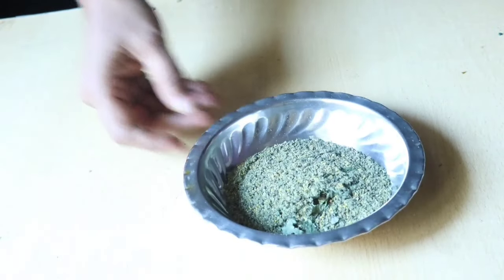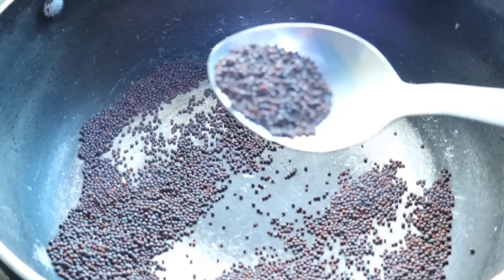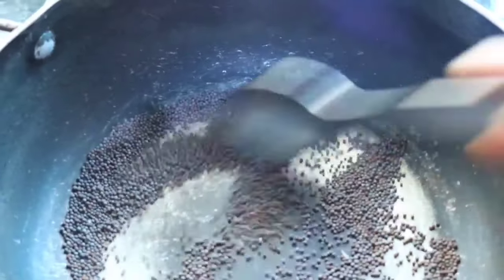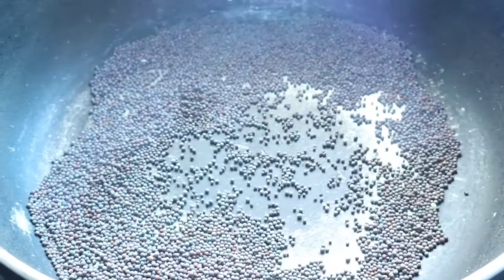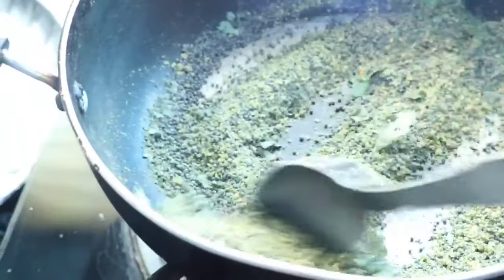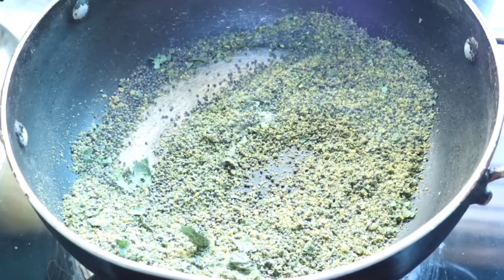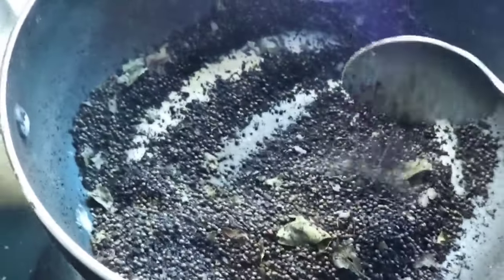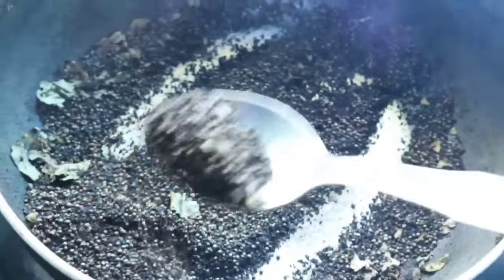ಯಾವುದೇ ಡೈ ಇಲ್ಲ ಮೆಹೆಂದಿ ಇಲ್ಲ ಕೇವಲ 5 ನಿಮಿಷ ನಿಮ್ಮ ಎಲ್ಲಾ ಬಿಳಿಕೂದಲು ಬೇರುಗಳಿಂದ ಕಪ್ಪು ಬಣ್ಣಕ್ಕೆ ತಿರುಗುತ್ತಿದೆ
ಯಾವುದೇ ಡೈ ಇಲ್ಲ ಮೆಹೆಂದಿ ಇಲ್ಲ ಕೇವಲ 5 ನಿಮಿಷ ನಿಮ್ಮ ಎಲ್ಲಾ ಬಿಳಿಕೂದಲು ಬೇರುಗಳಿಂದ ಕಪ್ಪು ಬಣ್ಣಕ್ಕೆ ತಿರುಗುತ್ತದ

Hair dye, hair growth, hair colour
Hair fall, how to make hair dye in Telugu
Hair day Asmr, neon hair dye
Dye my hair, hair dye ideas
Box hair dye kit
At home hair dye,saliya hair dye
Blue hair colour, yellow hair colour,
Henna hair dye, beetroot, white hair treatment at home,chatubuttytips, hair growth,
Hair colour naturally in just 6 minutes permanently
White hair to black hair naturally in just 6 minutes
How, shorts, google